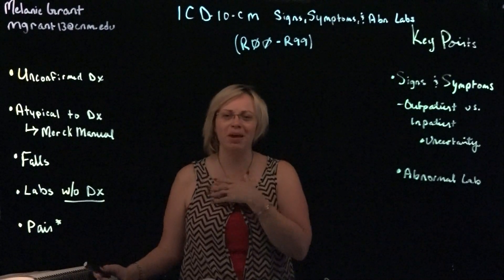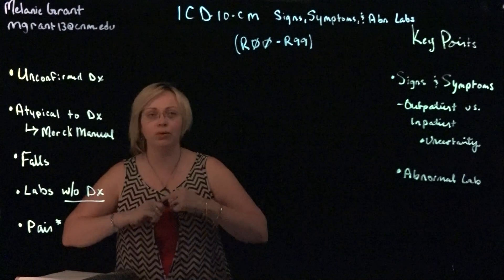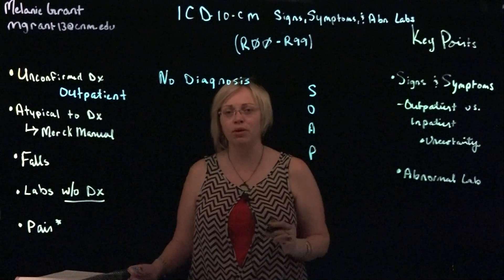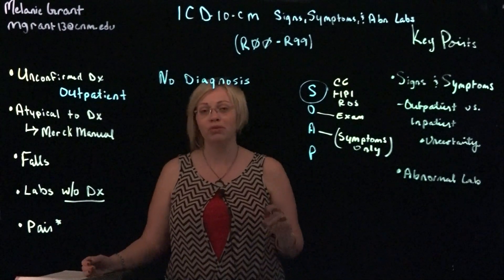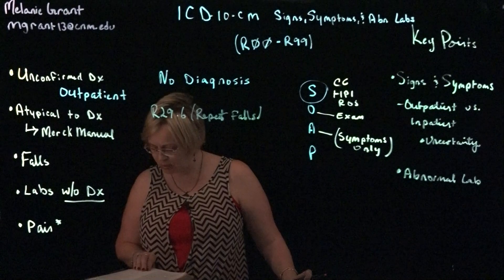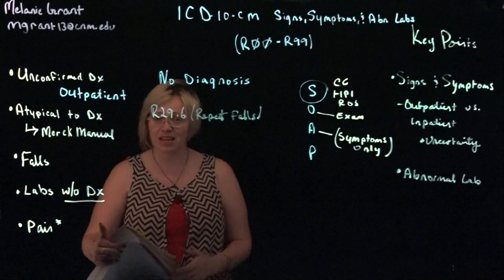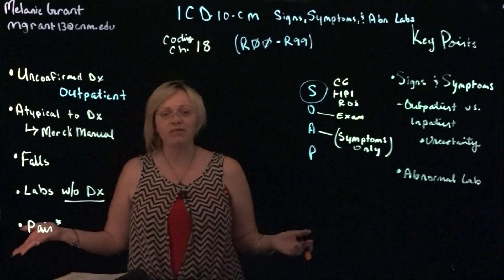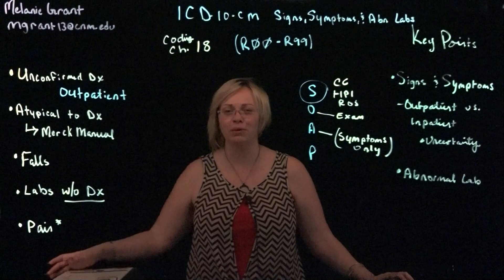ICD-10-CM Coding for Signs Symptoms and Abnormal Labs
A review of guidelines and how to identify when to code from the Signs and Symptoms section for diagnostic coding, (R00-R99)